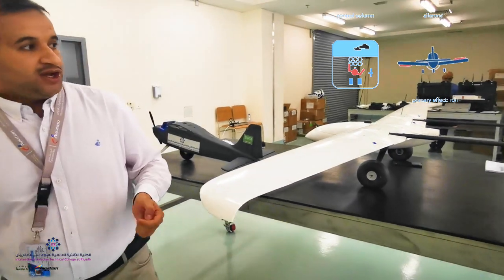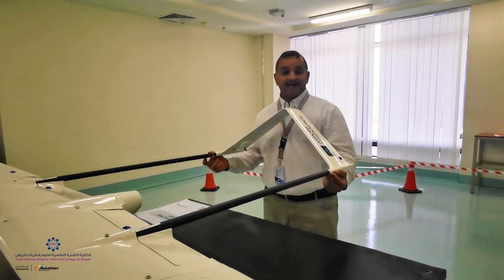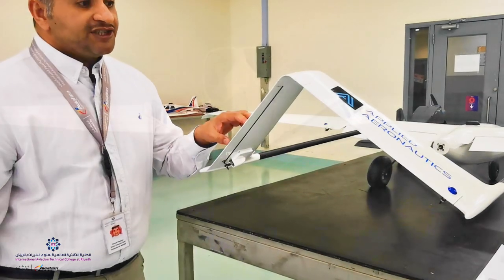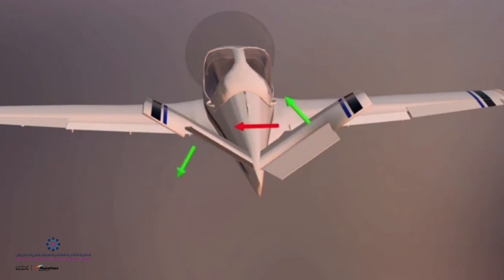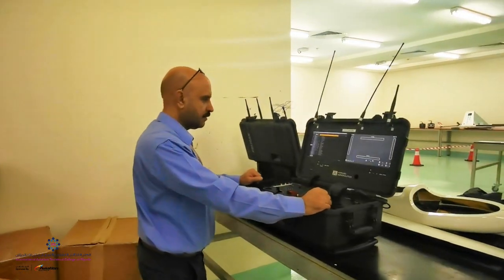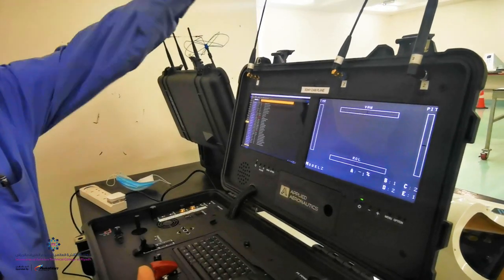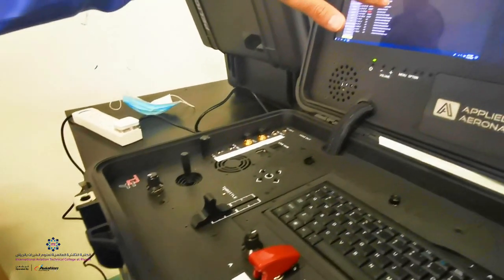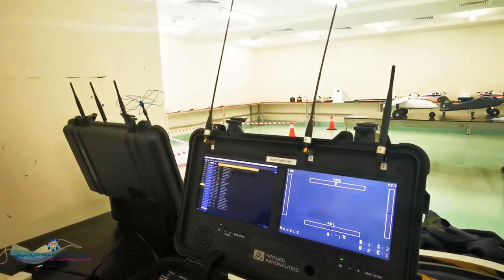UAS Unit 20 Flight Controls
The video lesson delves into basics about the Albatross UAV, it's GCS and effect of control deflection. IATC Applicants are encouraged are encouraged to go thru Unit 20 using the video as  reference information.